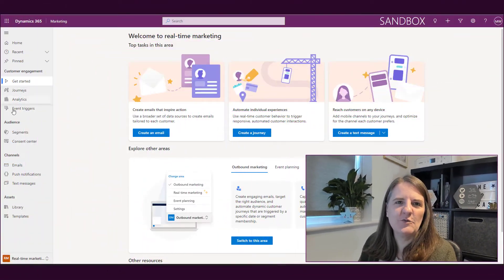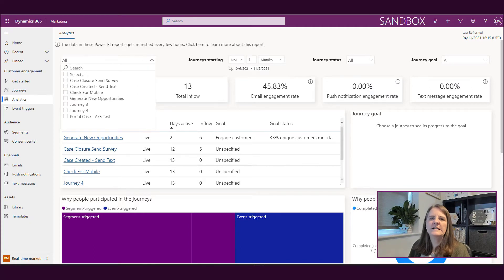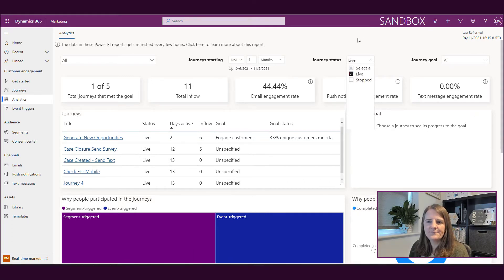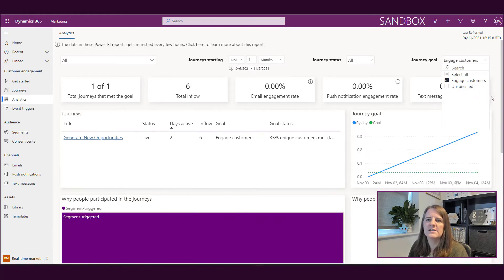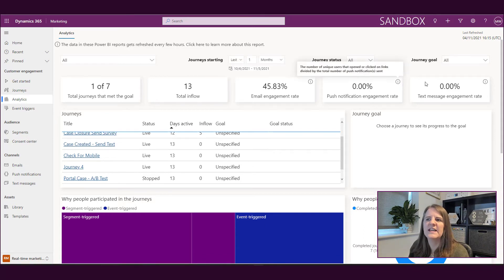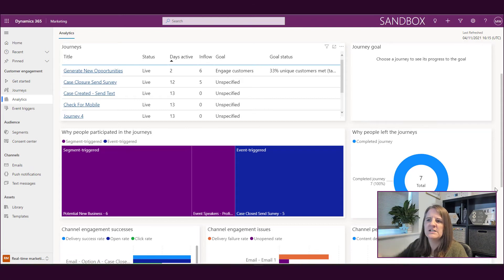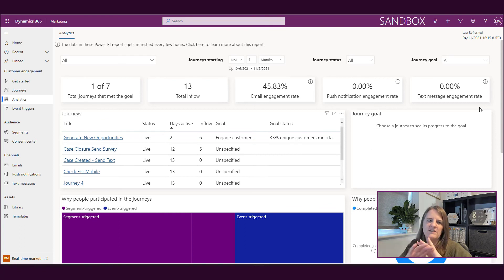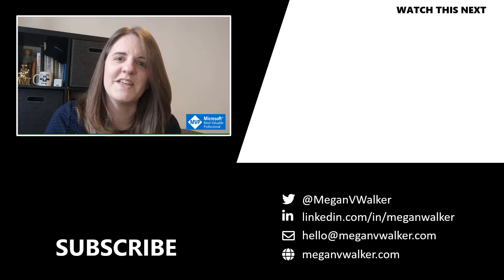H for Holistic Reporting - The A to Z of Real-time Marketing Series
It's the letter H, and it's for Holistic Reporting.